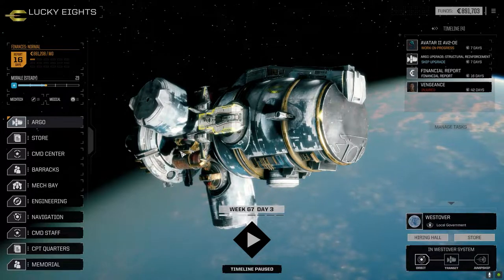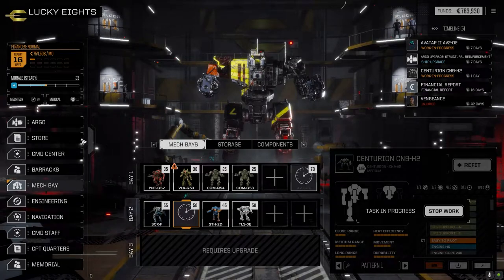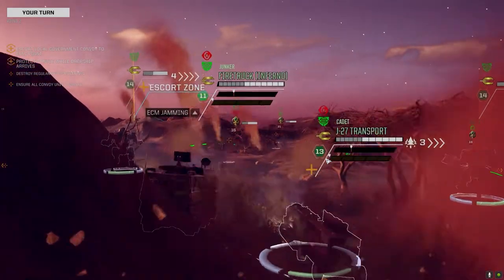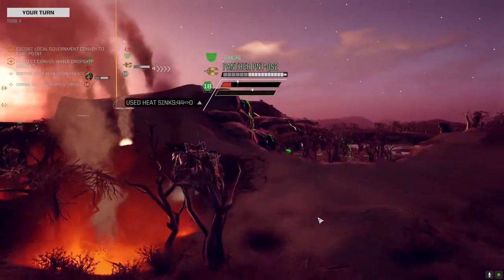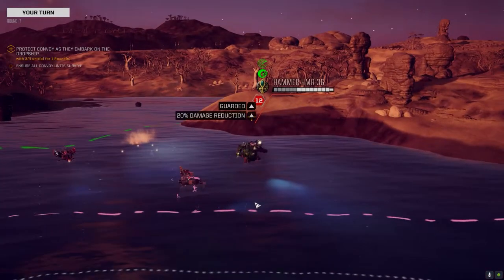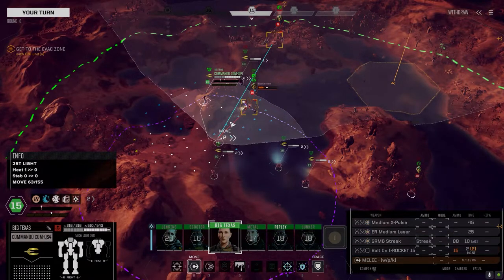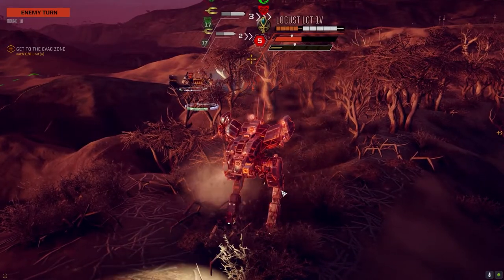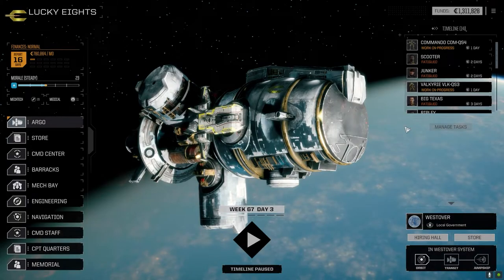Roguetech - It's Jenkins - Ep23